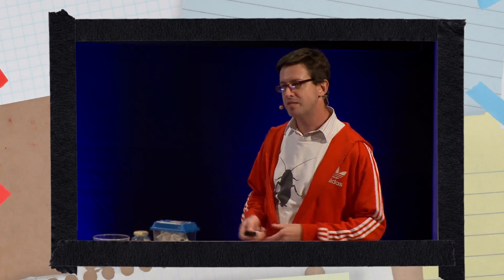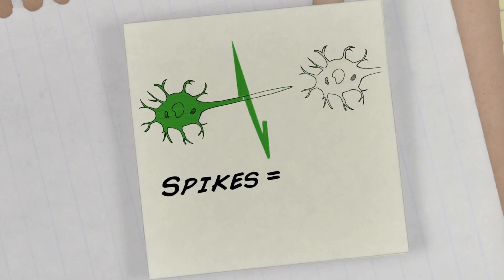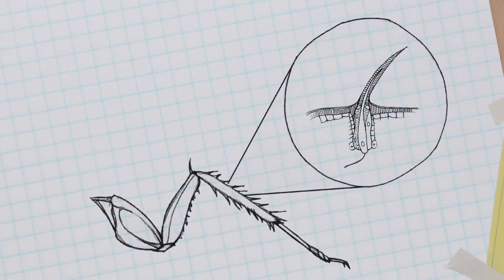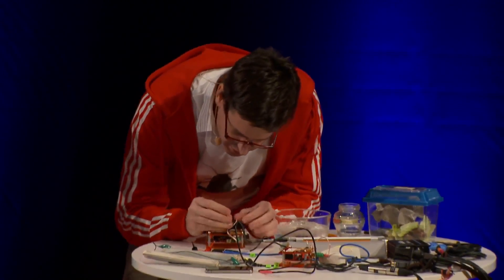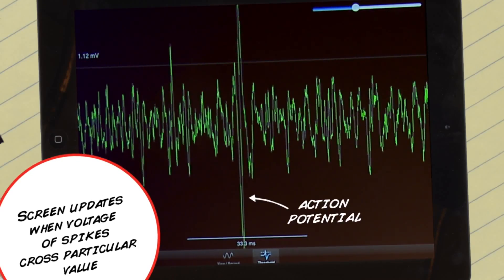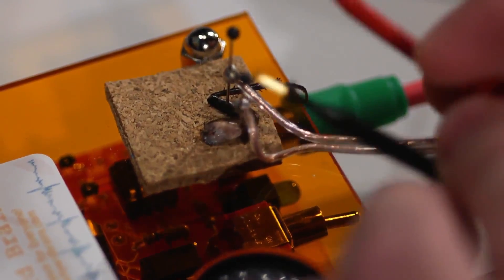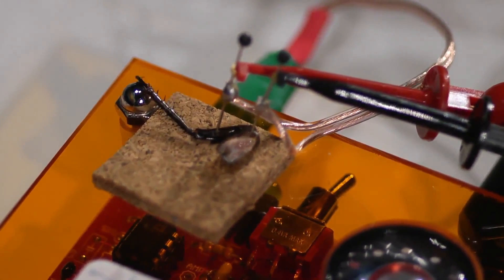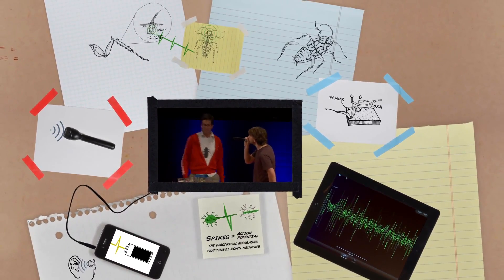The Cockroach Beatbox HD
By dissecting a cockroach live on stage, neuroscientist Greg Gage shows how brains receive and deliver electric impulses.